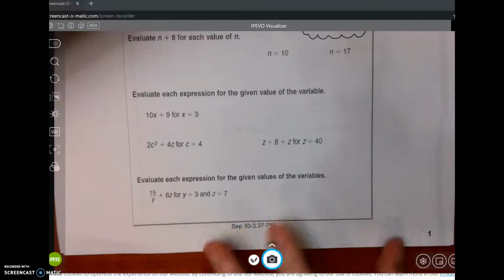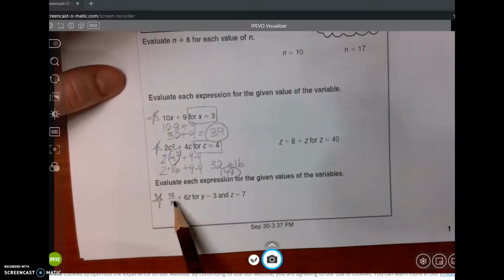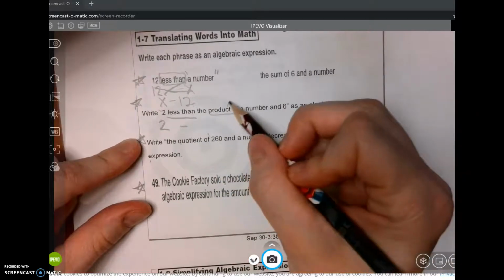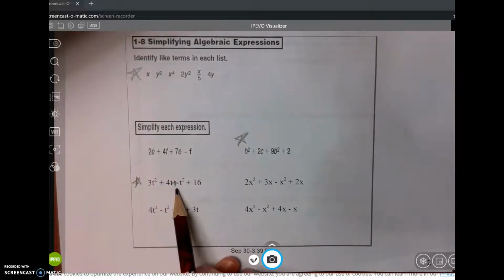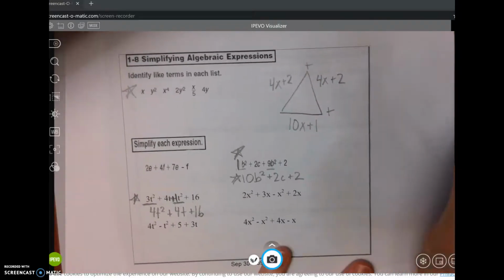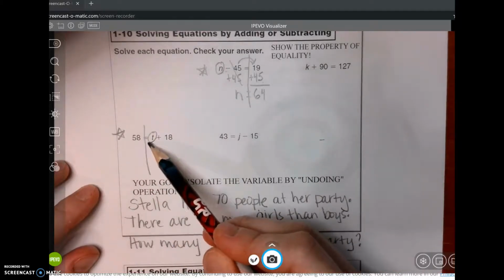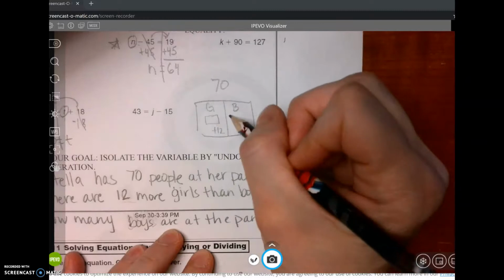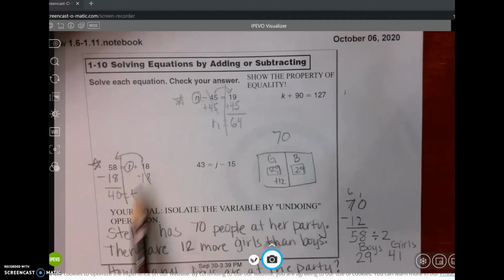1.6-1.11 Review Math 6 Foundations